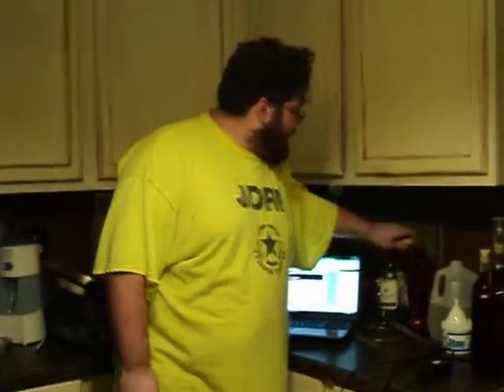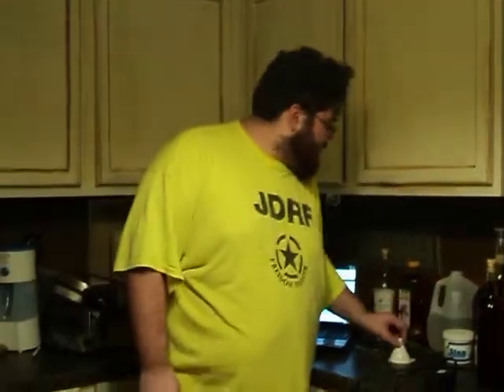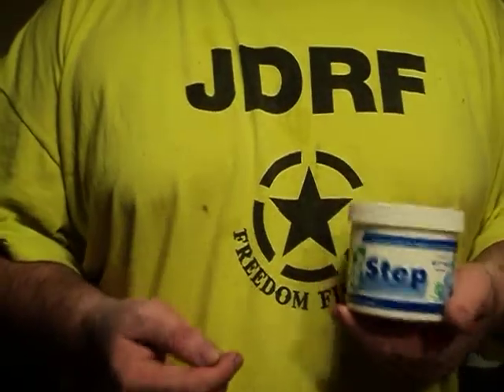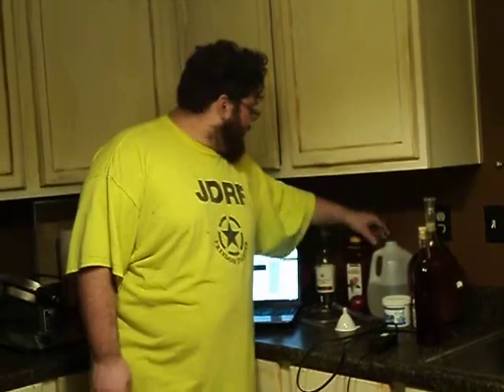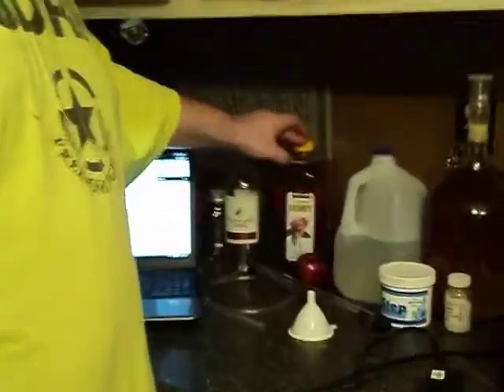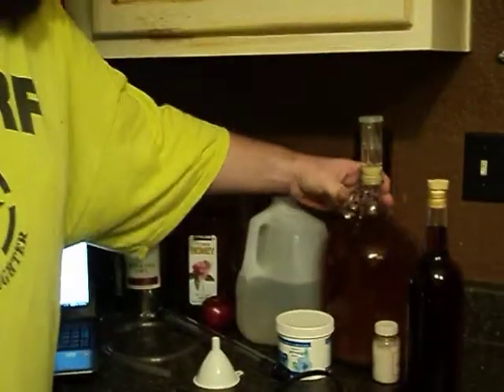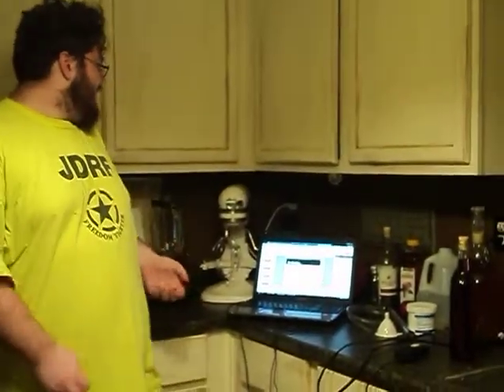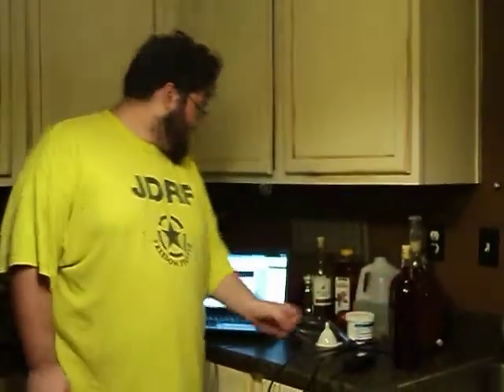How to brew mead